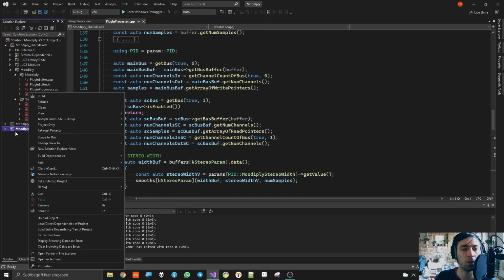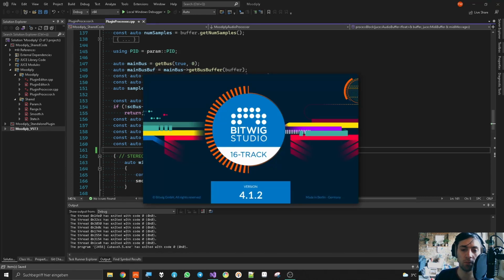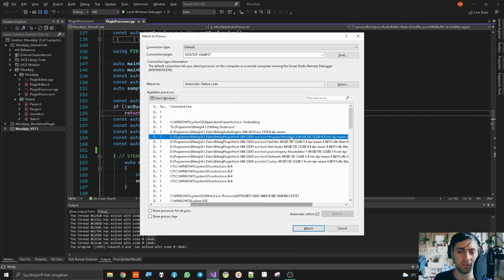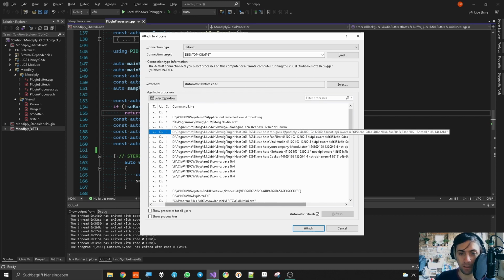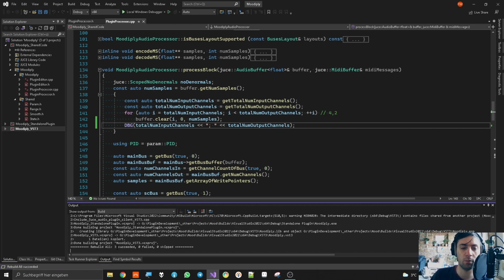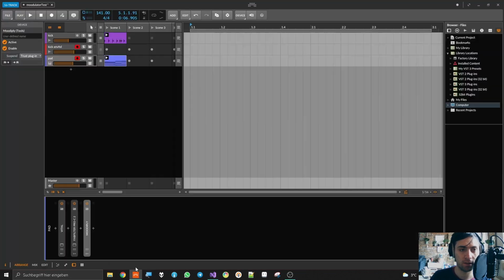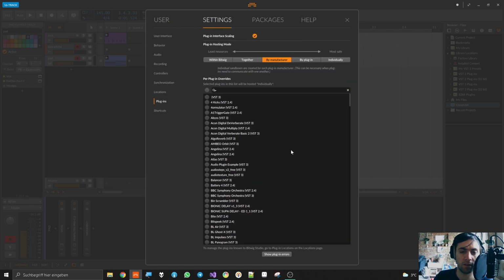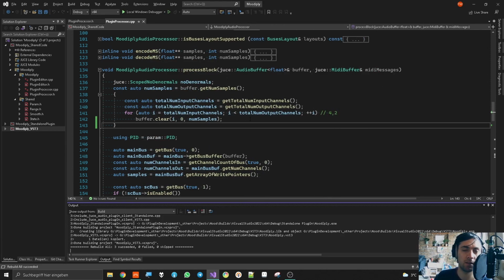Debugging VST3 Plugins with Visual Studio and Bitwig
Bitwig is the best DAW for debugging plugins and this video is about why that's the ultimative truth.

Timecodes:
00:00 Intro
00:12 Host as Debugger (Cubase)
01:39 Make Bitwig Project
02:40 Attach Debugger (Visual Studio)
03:09 Rant
04:23 Make Code Changes
06:21 What If Something Breaks?
08:11 Bitwig Plugin Settings (Sandbox)
09:51 Outro